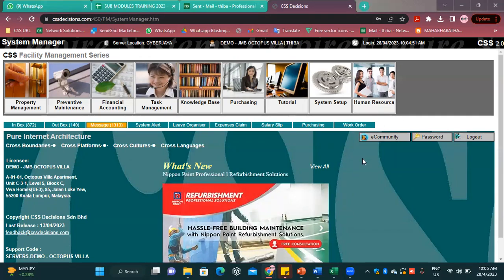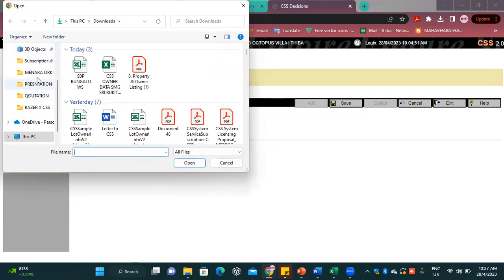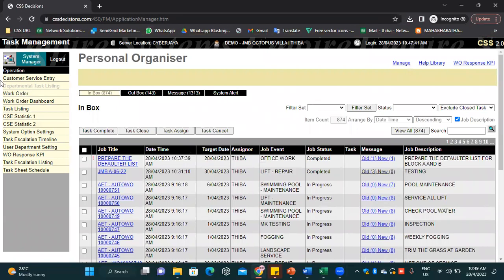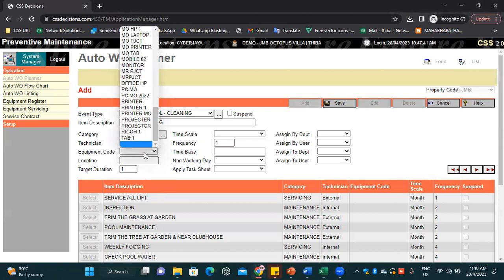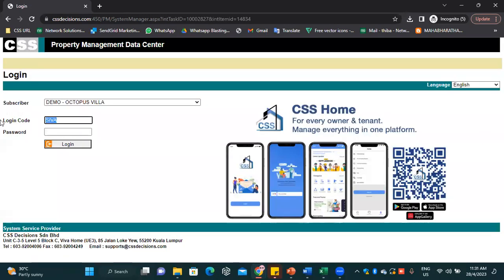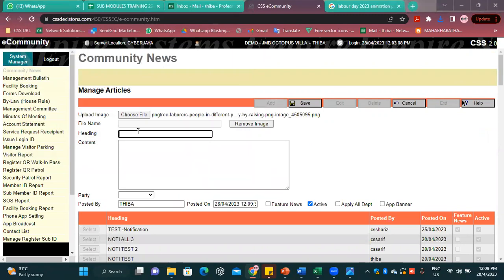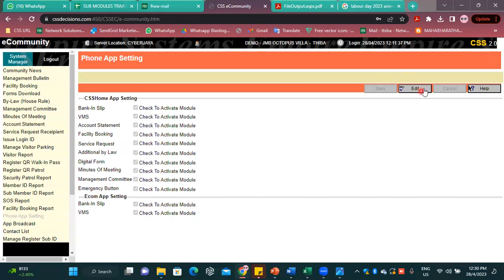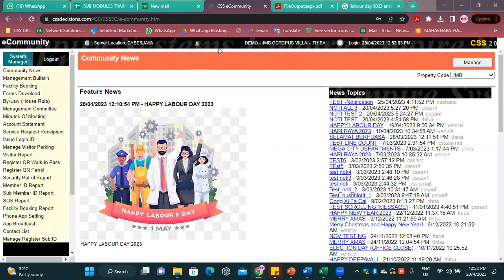Training - Sub modules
TASK MANAGEMENT
1) User Reporting chain – 02:55
2) User Department Setting – 05:22
3) System Option Setting – 06:40
4) Task Escalation Timeline – 11:36
5) Customer Service Entry – 15:35
6) Work Order – 30:05
7) Work Order Dashboard – 40:36
8) Departmental Task Listing – 42:10
9) Task Listing – 46:20
10) CSE Statistic 1 – 49:53
11) CSE Statistic 2 – 50:40
12) Task Escalation Listing- 51:40

PREVENTIVE MAINTENANCE
1) Property Phase Setup – 1:01:44
2) Auto WO Planer – 1:02:33
3) Auto WO Flow Cart – 1:17:17
4) Equipment Register – 1:19:30
5) Equipment Servicing – 1:23:25
6) Service Contract – 1:28:30

PURCHASING
1) Officer Approving Limit – 1:31:19
2) User Approval Setting – 1:32:15
3) System Option Setting – 1:32:40
4) Purchase Requisition – 1:33:37
5) Purchase Order – 1:41:41

ECOMMUNITY
1) Issue Login ID – 1:44:36
2) Community News – 1:46:45
3) Management Bulletin – 1:53:00
4) Facility Booking – 1:55:00
5) Form Download – 2:01:34
6) By Laws – 2:02:45
7) Management Committee – 2:03:25
8) Minutes Of Meeting – 2:06:57
9) Account Statement – 2:08:20
10) Service Request Recipient – 2:8:30
11) Contact List – 2:09:53
12) Phone App Setting – 2:10:40
13) Manage Visitor Parking – 2:12:26
14) Register QR Walk In Pass –
15) Register QR Patrol – 2:18:02
16) Service Request Flow – 2:23:04
17) Facility Booking Report – 2:28:06
18) Member ID Report -2:29:32
19) Sub ID Report – 2:29:54
20) Register Sub ID -2:31:12